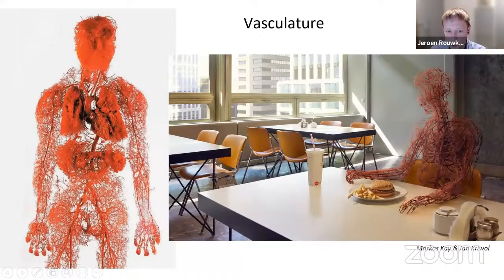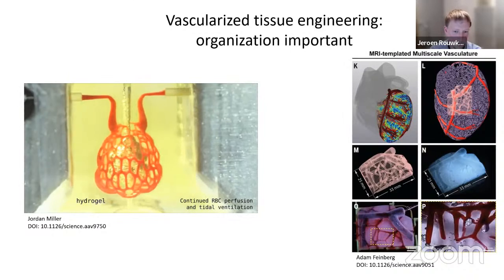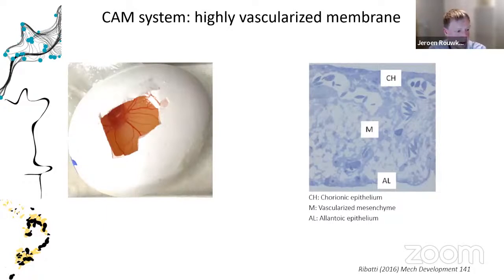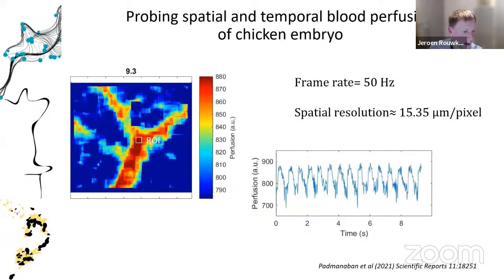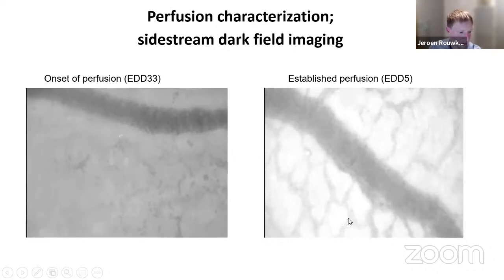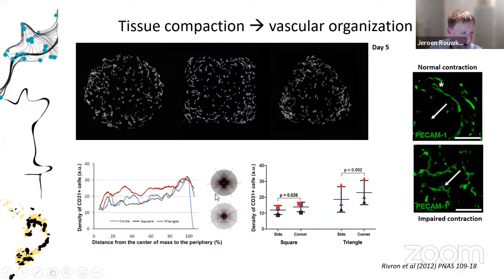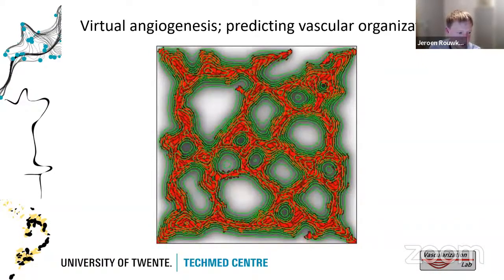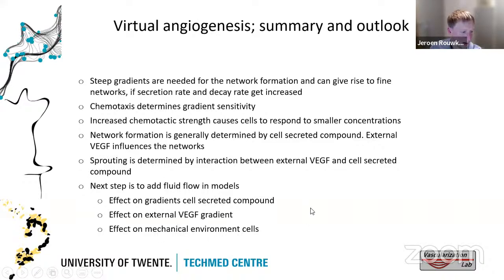Vascular Organization in Engineered Tissues... - Terasaki Talk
Mar 23, 2022 11:00 AM Pacific Time
Topic: “Vascular Organization in Engineered Tissues; Learning from Chicken Chorioallantoic Membrane Vascularization”, Presenter: Prof. Jeroen Roukwema